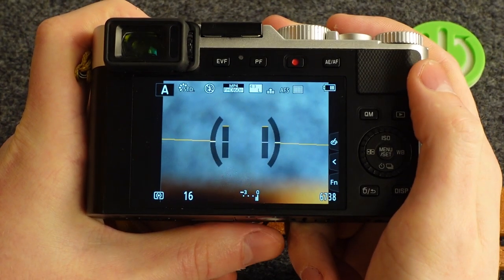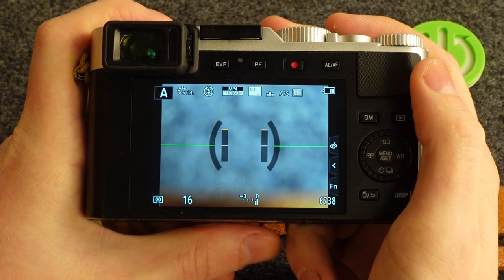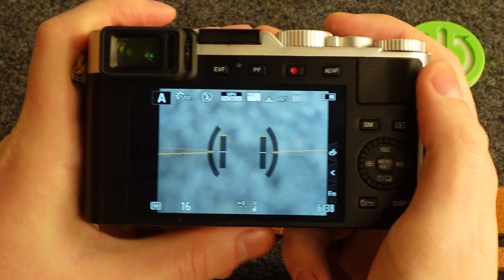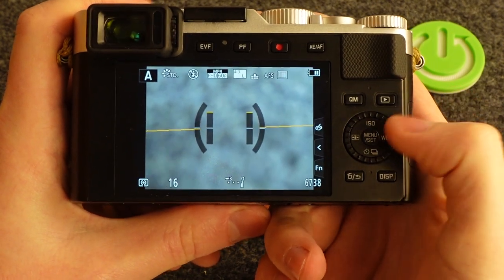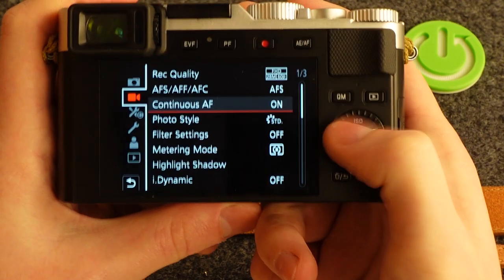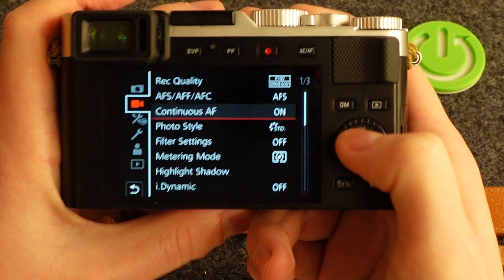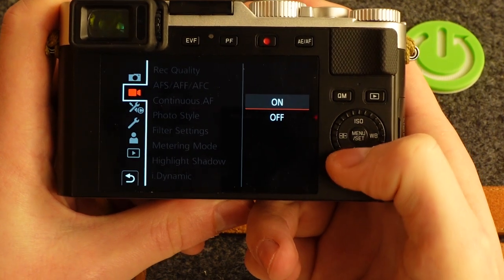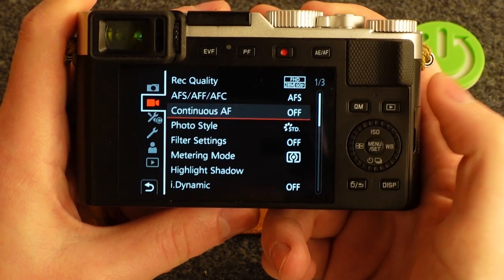Leica D Lux 7 - How To Enable & Disable Continuous AF For Video Recording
If you want to turn on or off continues AF for video recording on Leica D Lux 7, this video might be essential. Simply follow our step-by-step video tutorial and learn how to activate and deactivate continues Auto focus for Leica D Lux 7. Our channel grows, thanks to you! There's hundreds of videos uploaded daily in which we show functions and settings of many devices, go and check them out! if you want to expand knowledge about your smartphones, routers, tablets, etc... Consider leaving us Like, comment and subscription as it helps us greatly in producing more content for you to watch. Cheers!

How to stop continues af on Leica D Lux 7 ?
How to disable continues auto focus on Leica D Lux 7 ?
Can i deactivate continues auto focus for Leica D Lux 7 ?
Leica D Lux 7 continues auto focus ?